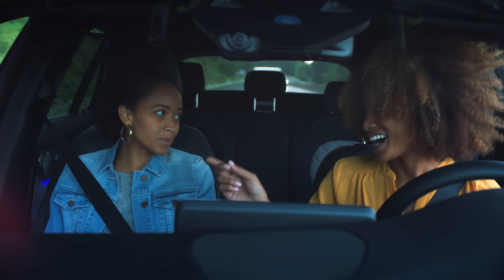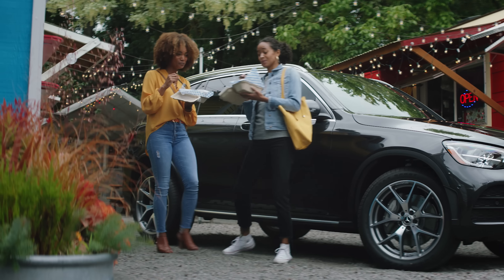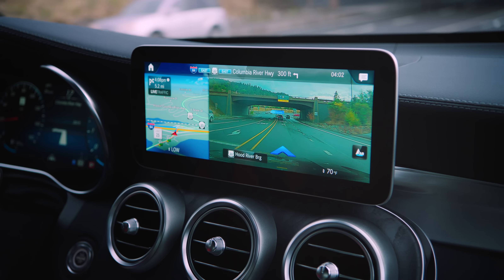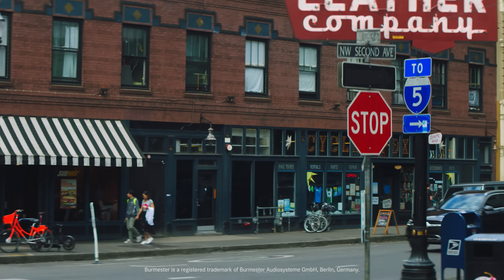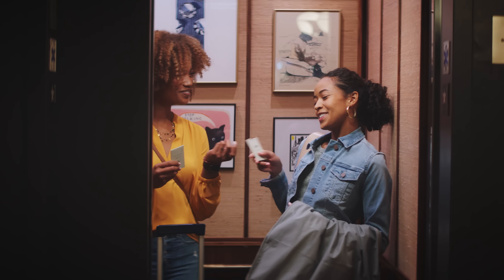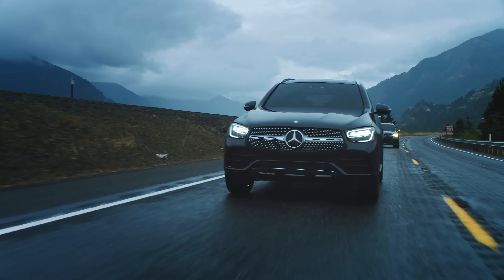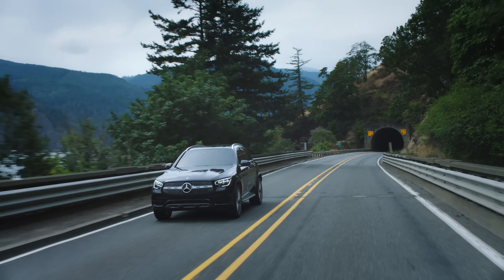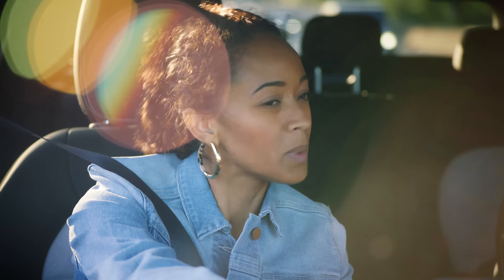The 2020 Mercedes-Benz GLC | Intelligence Meets Comfort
The 2020 GLC is every bit as smart as it is attractive, with blind-spot assist and rear-cross traffic alert to help you get there and the brains help you park when you do. The exterior has been enhanced for a sportier look, from the headlights to the bumper and wheels. Augmented video for navigation takes you where you need to go so you can make the most of what matters.

The 2020 Mercedes-Benz GLC Video Brochure